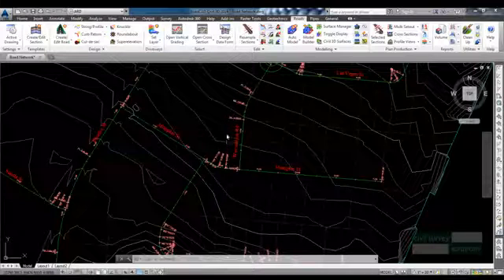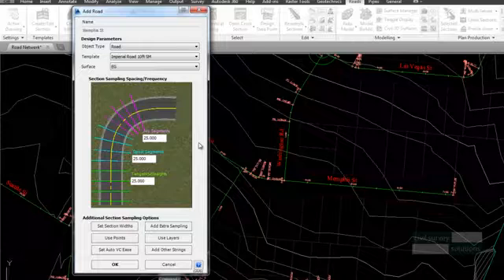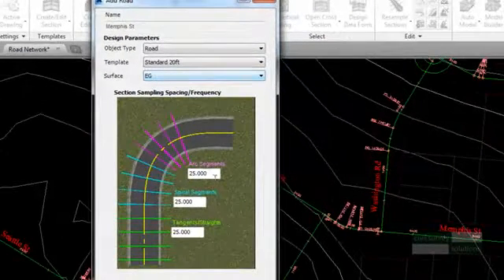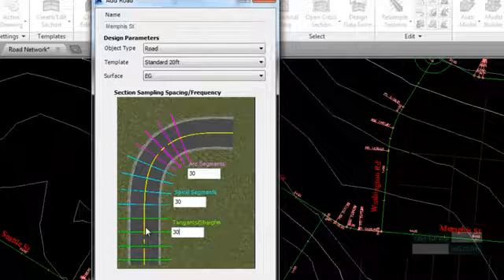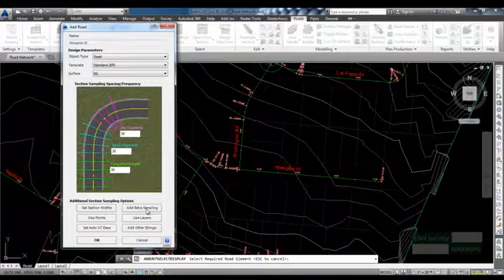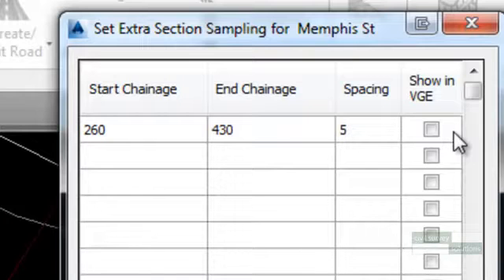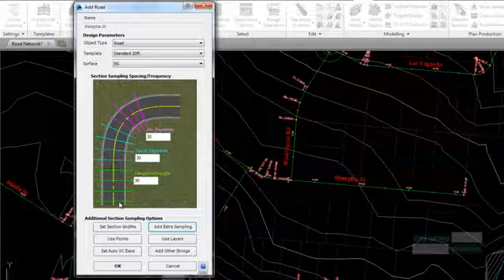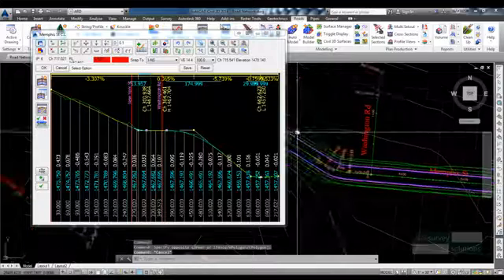6 Creating a Road with AutoCAD Civil 3D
6 Creating a Road with AutoCAD Civil 3D